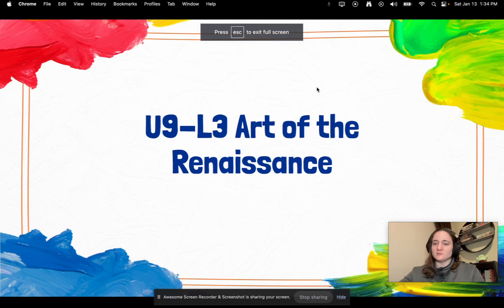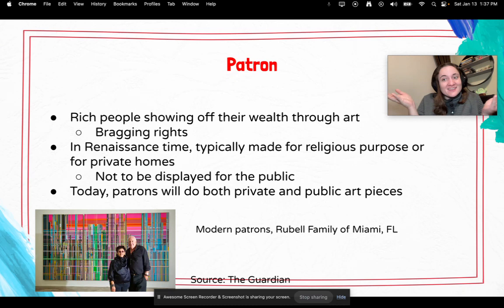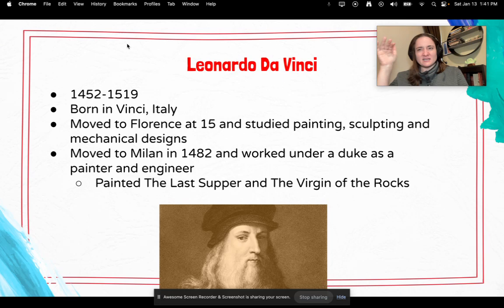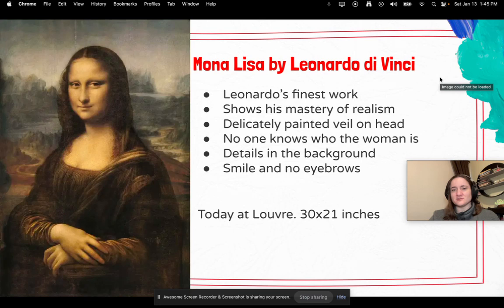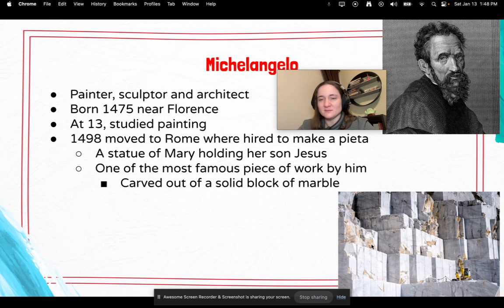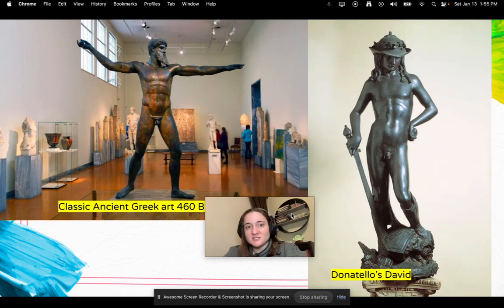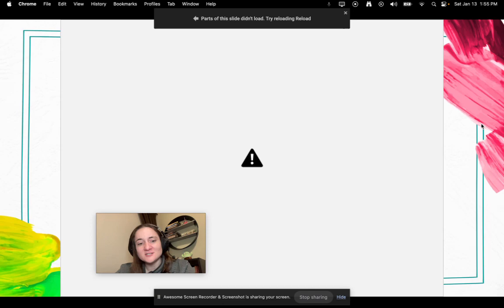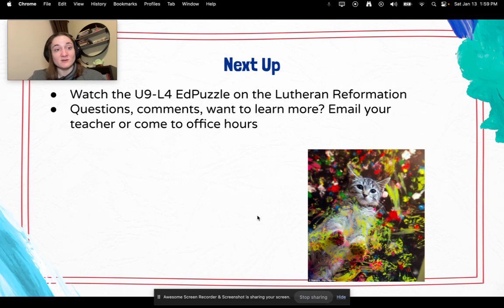U9-L3 WH23 Art of the Renaissance